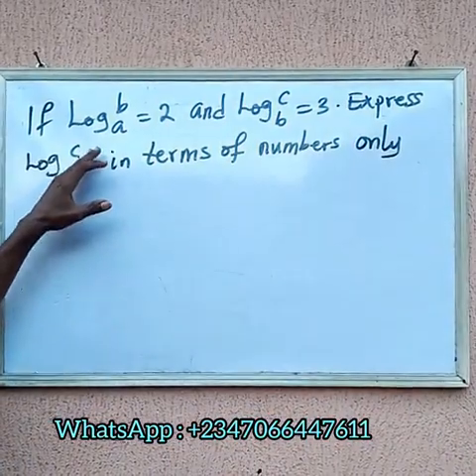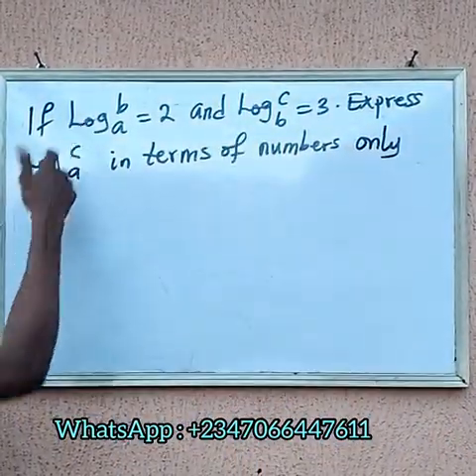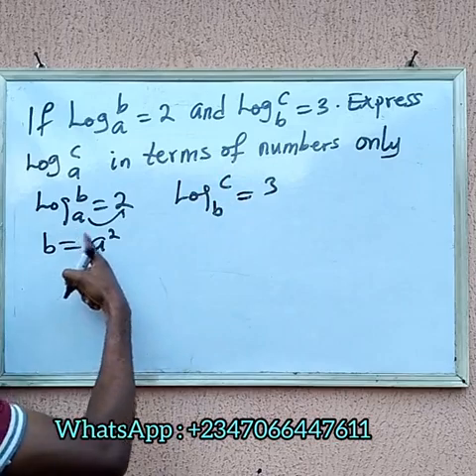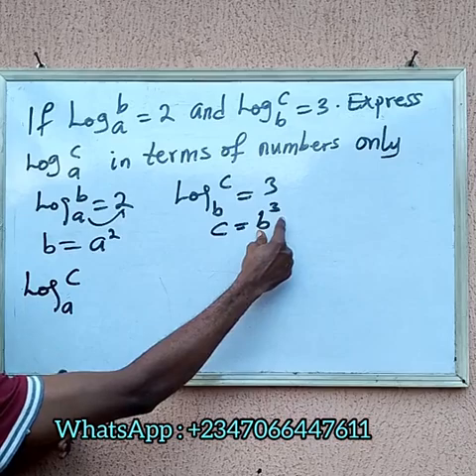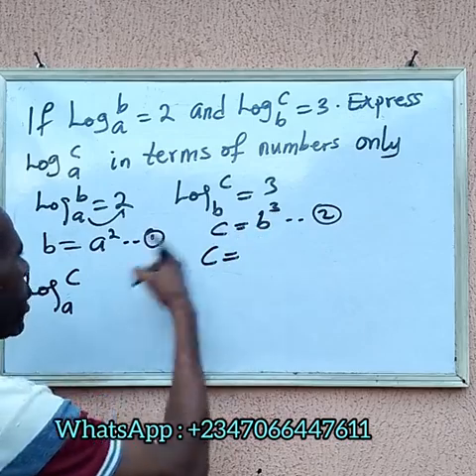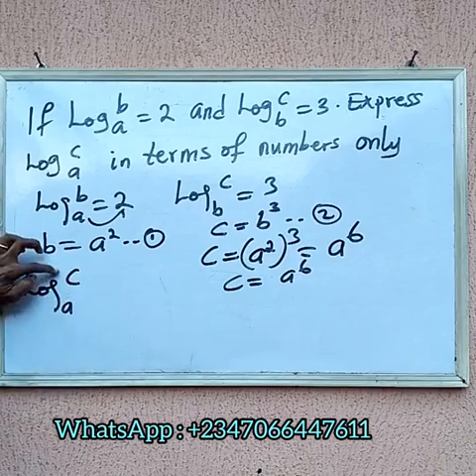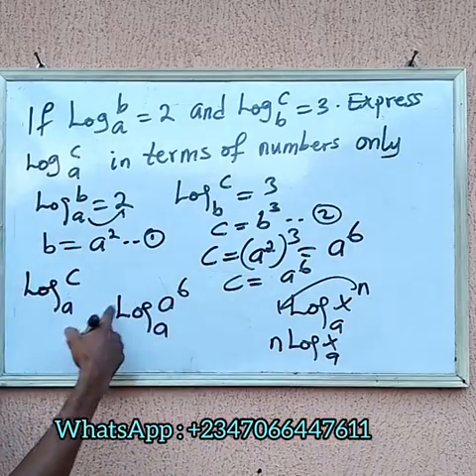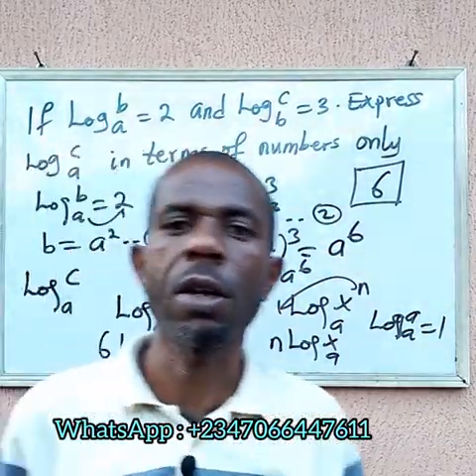SUBSTITUTION IN LOGARITHMS